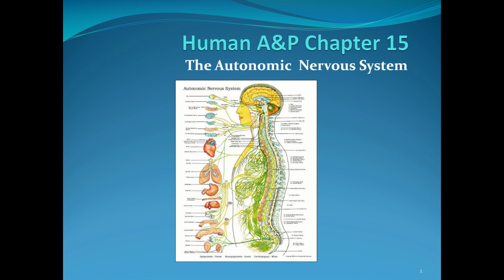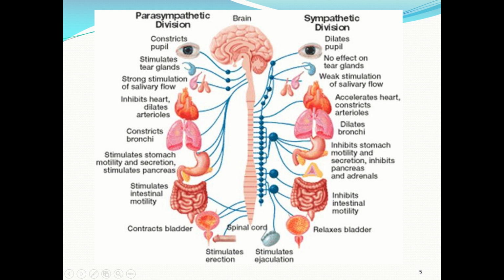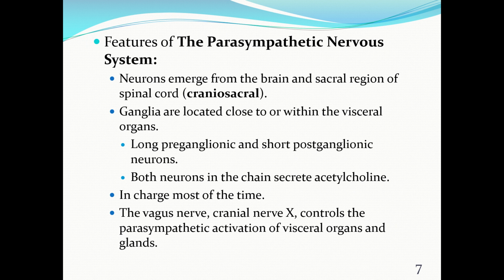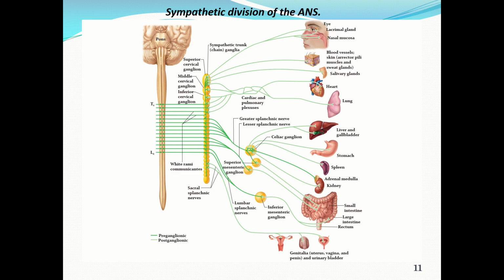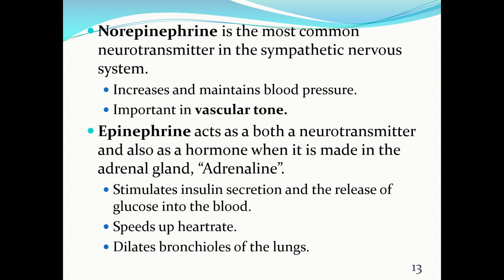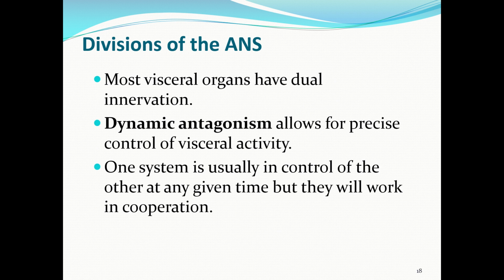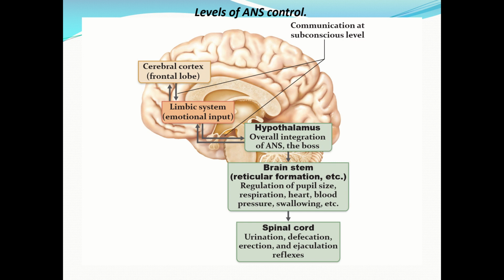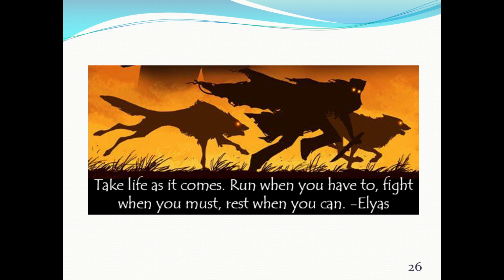EMS 3163: Chapter 15 Video - The Autonomic Nervous System